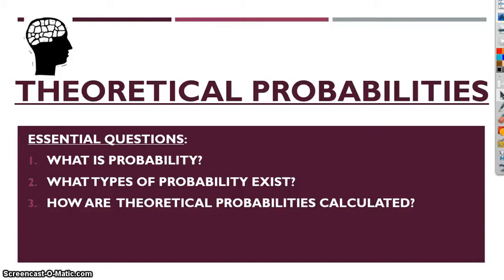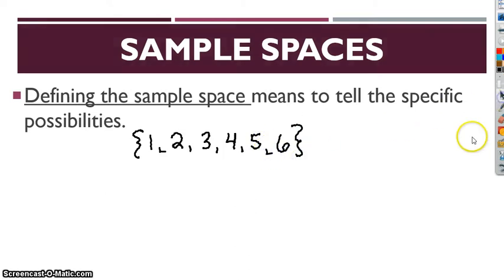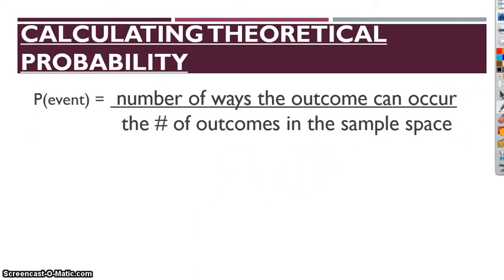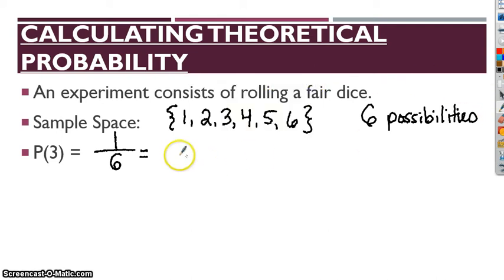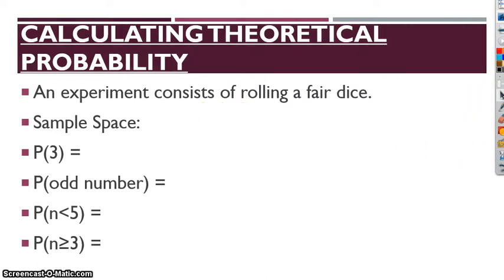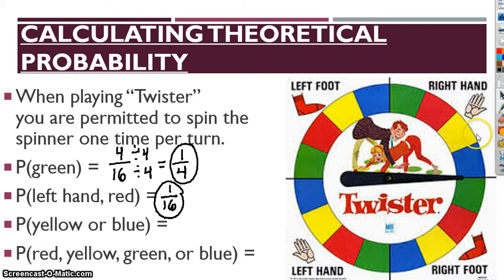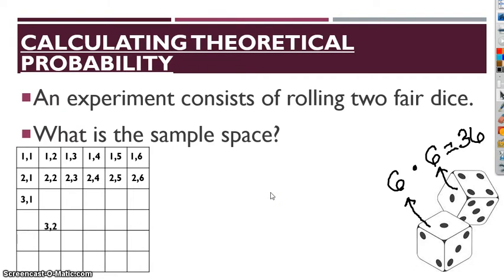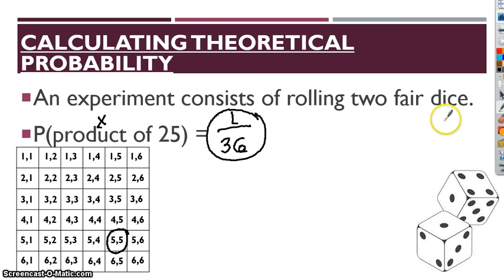L2 Theoretical Probability